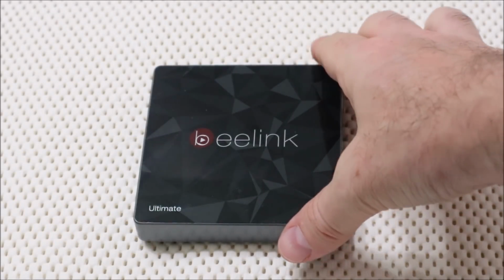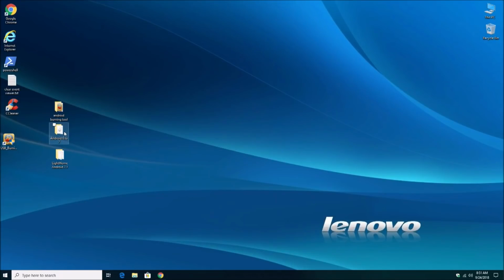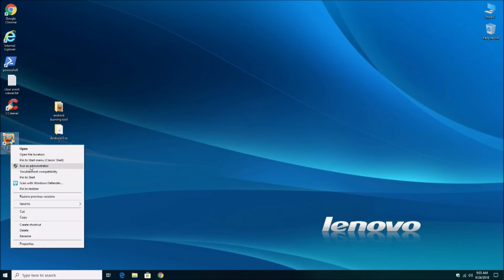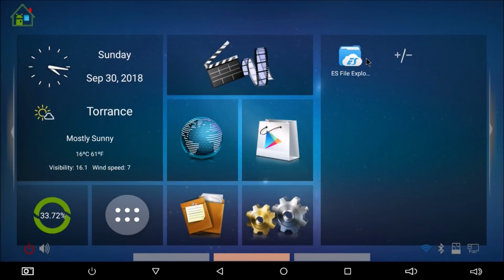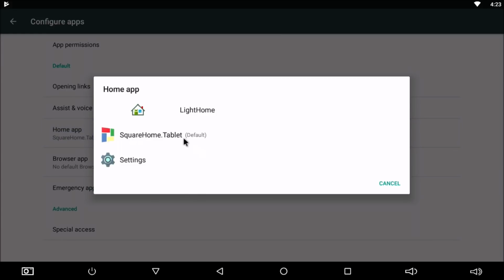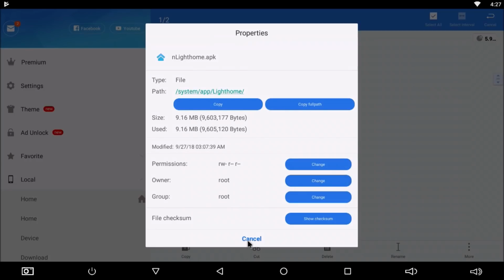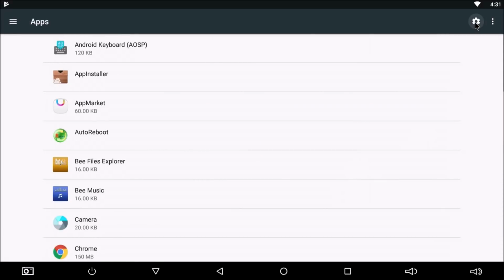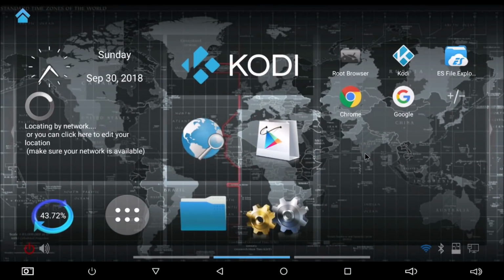Android 6 update to 7 with Launcher Customization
I will show you how to update Android 6 to Android 7 from a Beelink GT1 Ultimate.  Also will show you how to change the Launcher and set as default as well as getting a new Lighthome launcher with Kodi button.